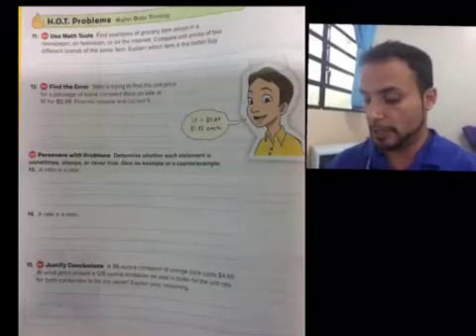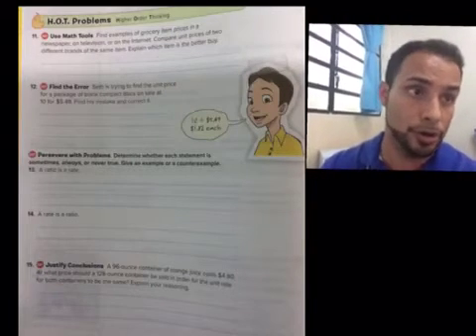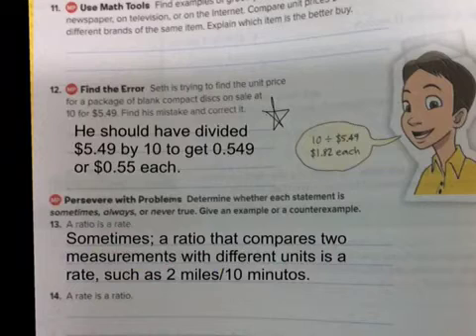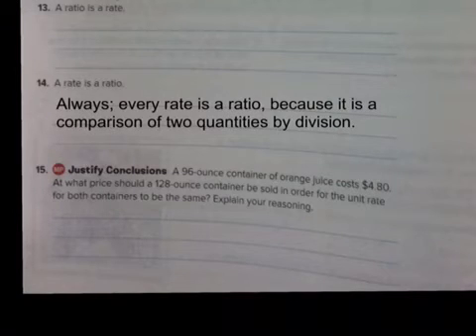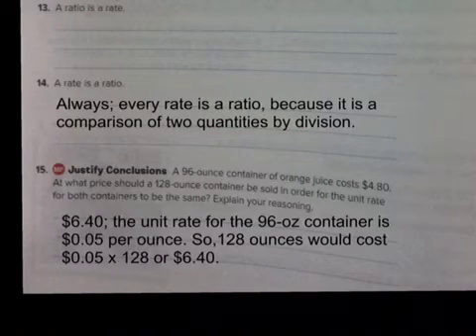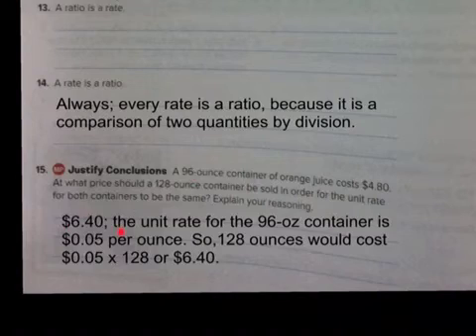Course 2: L. 1-1 pg. 14